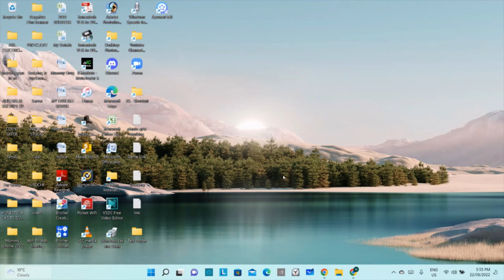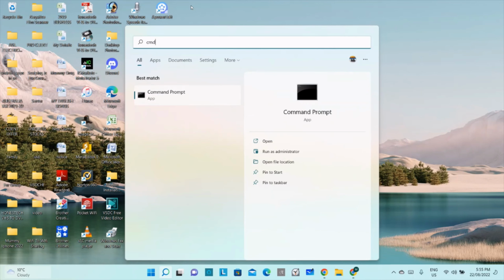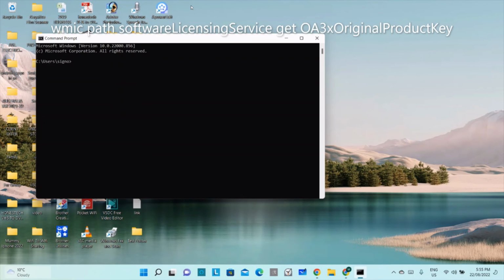L37-How to find windows product key in windows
If you have a lost your windows product key not a big deal you can easily find that key in your installed windows. Here is the link ( wmic path softwareLicensingService get OA3xOriginalProductKey) which will help you in finding your key.